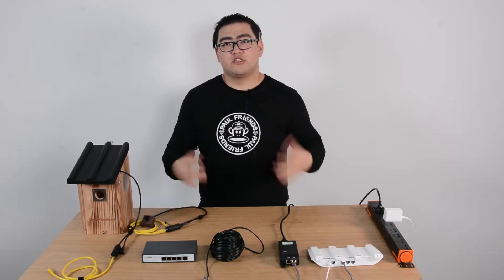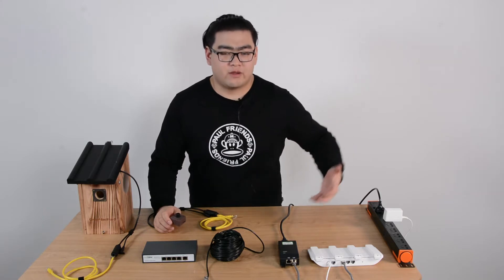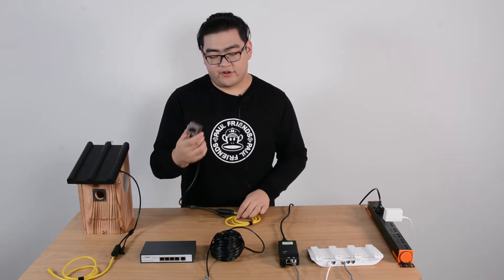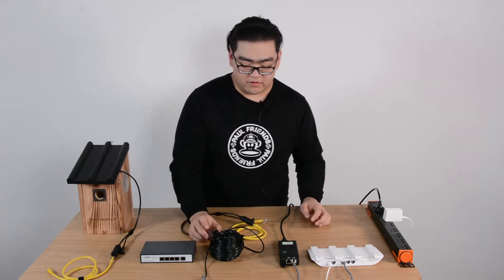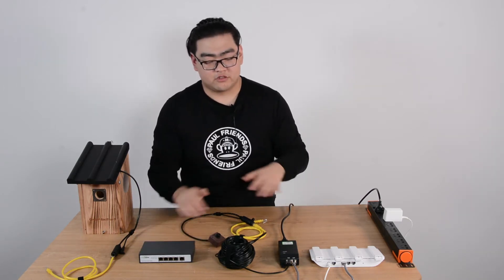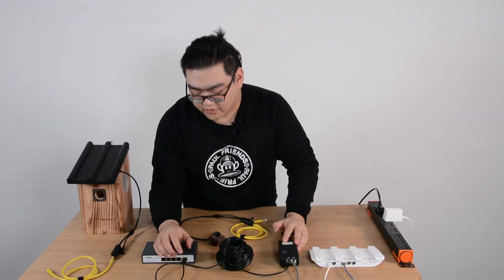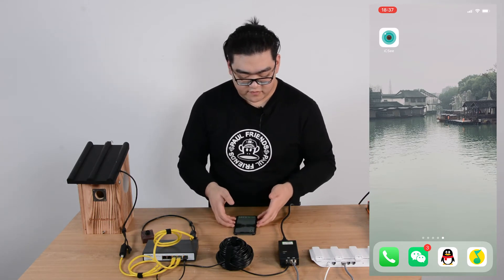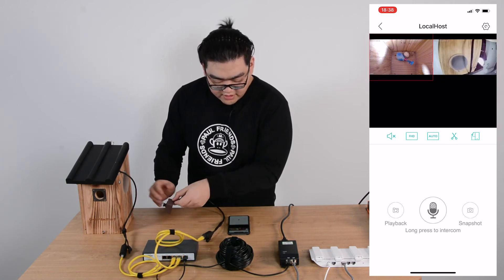How to Setup A Multiple Bird Box Cameras System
This video will teach us how to set up a bird box camera system with our existing residential network system. We will need an POE injector to upgrade our network to standard POE, and a POE powered switch to create a remote POE network switch.